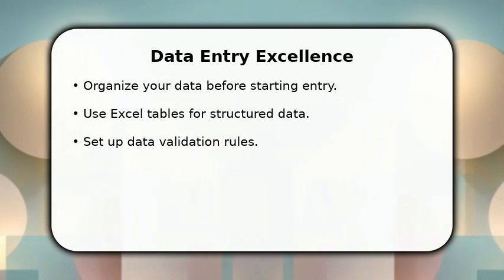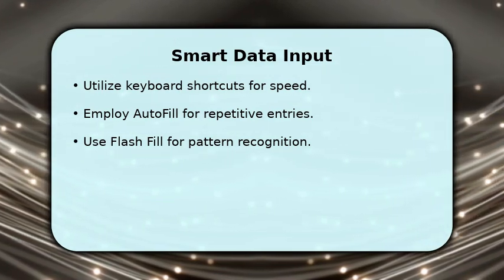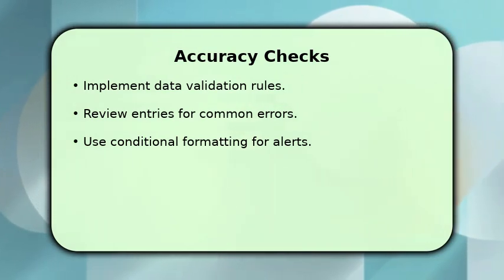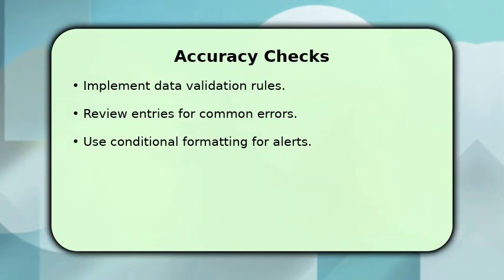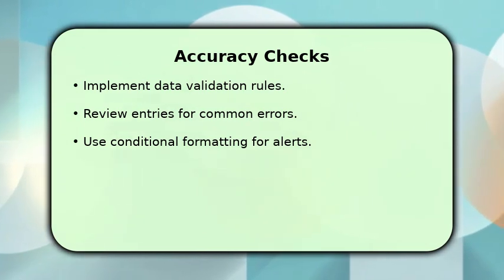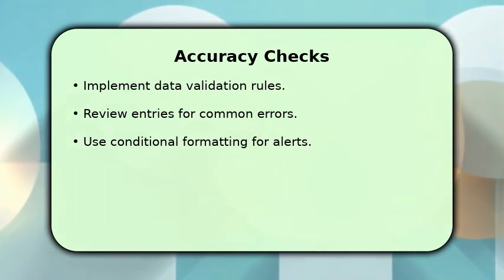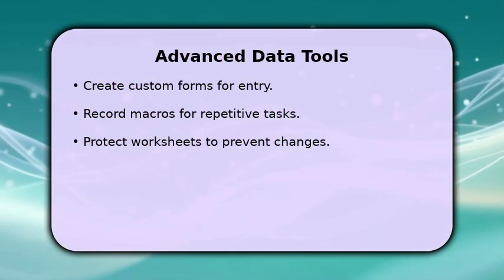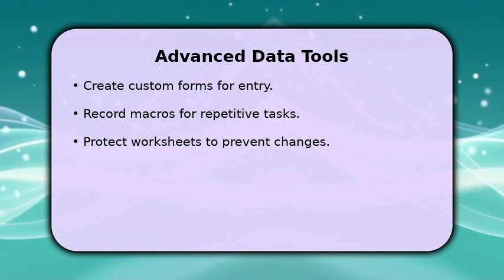How To Excel Data Entry (Easy Method)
▸ (x) Are you struggling with data entry tasks in Microsoft Excel? Do you want to learn a simple and efficient method to complete your data entry tasks quickly and accurately? In this video, we will cover the easy method of excel data entry. We will discuss how to use formulas, shortcuts, and other techniques to make your data entry process faster and easier.